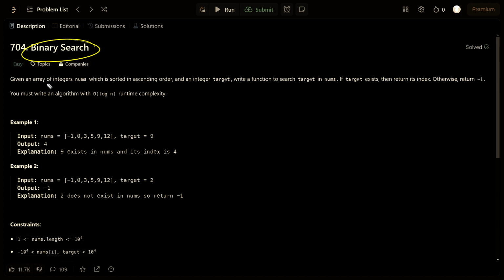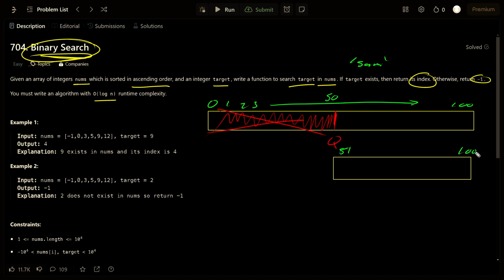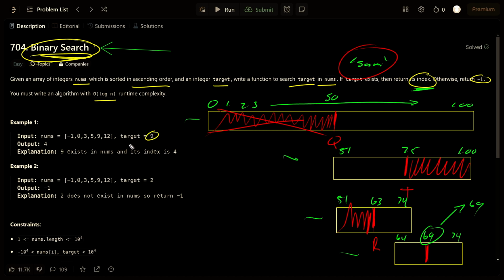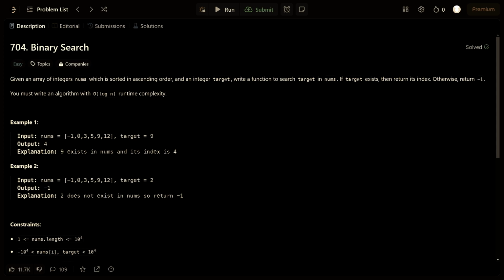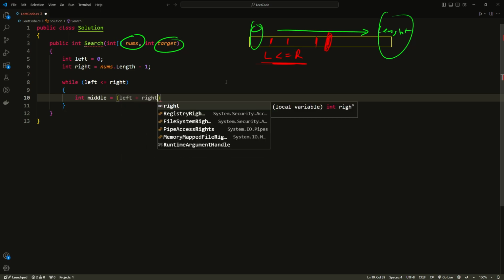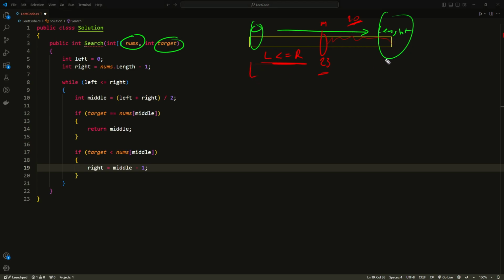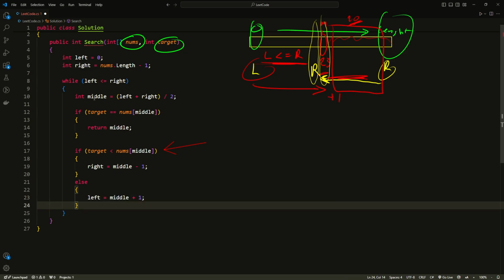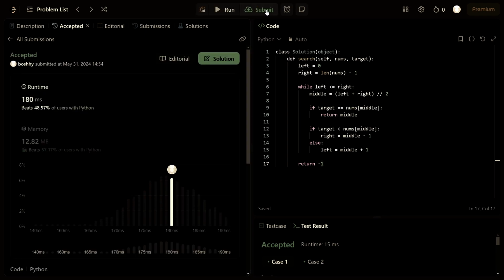Binary Search LeetCode Explained and Solved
0:00 Intro
0:22 Explanation
2:55 Examples
5:01 Start of C# Solution
9:38 Solution Using C#
10:12 Solution Using Python
10:48 Outro